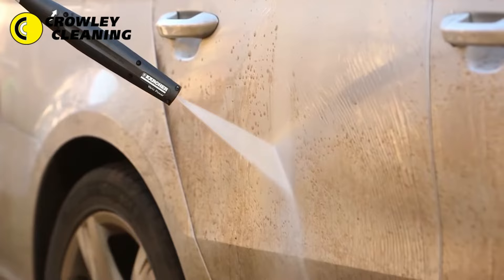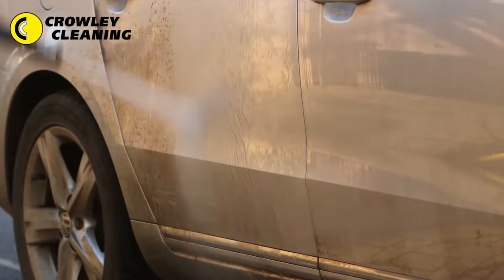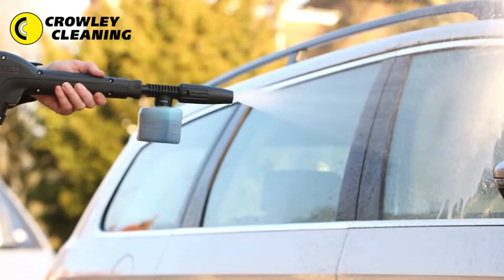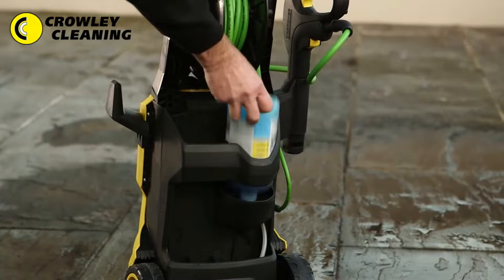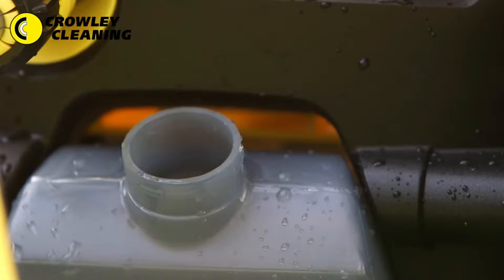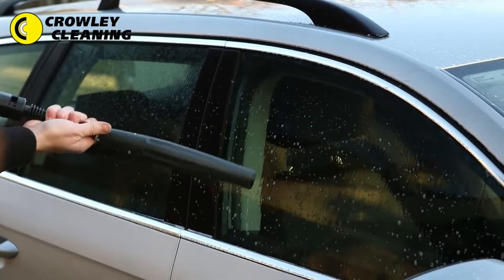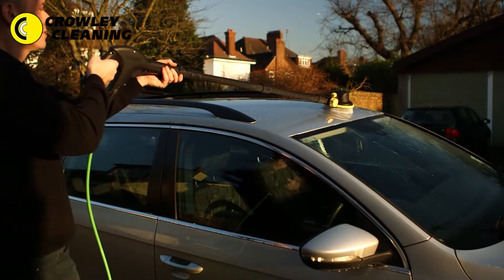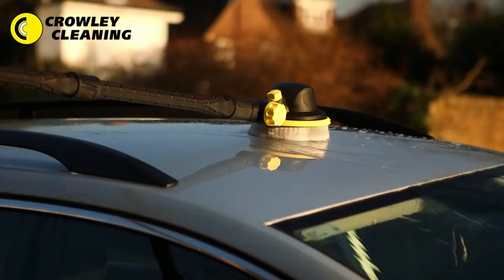How To Clean Your Car With A Karcher Pressure Washer - Crowley Cleaning